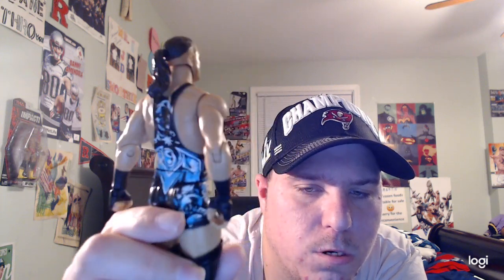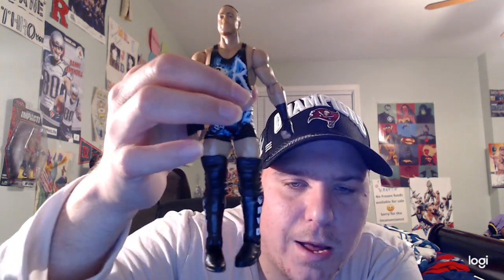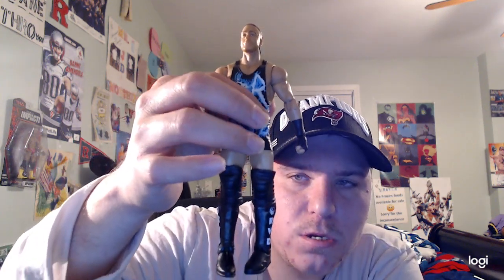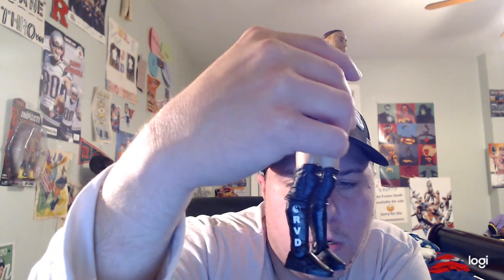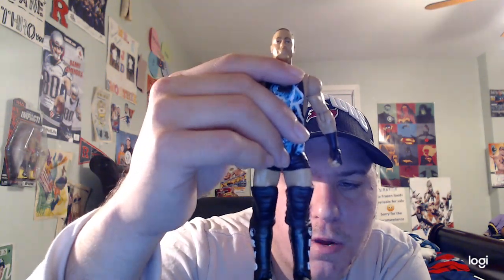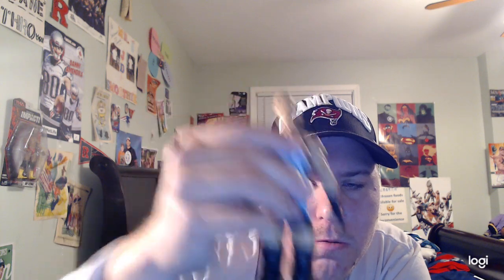Reviewing WWE Basic Series 39 RVD Figure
So Happy Thursday And Today I Will Be Reviewing WWE Basic Series 39 RVD Figure Enjoy The Video Guys!